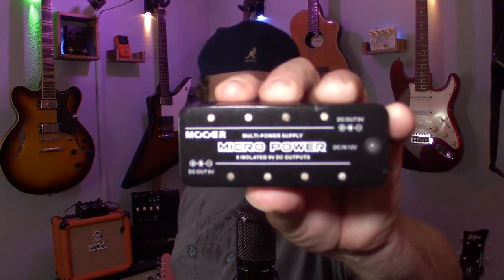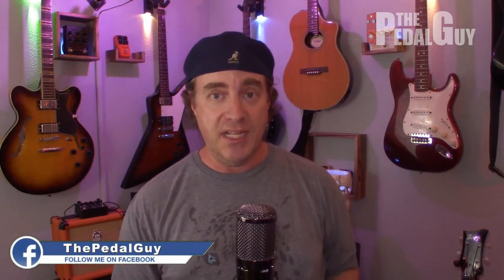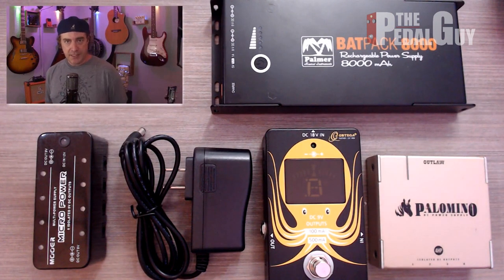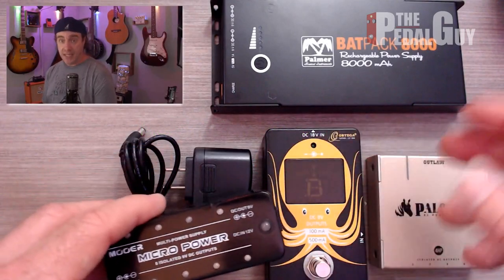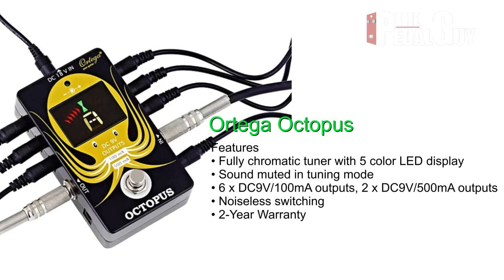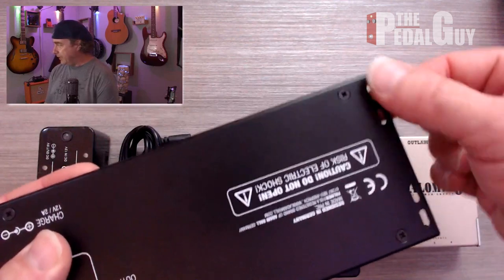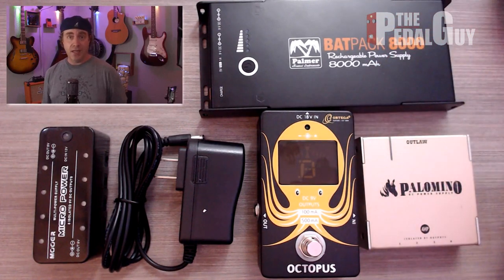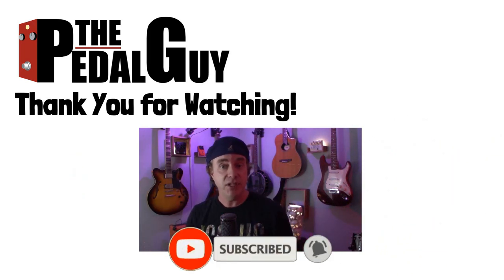The Pedal Guy VLOG Building a Pedalboard Series Part 2 Choosing a Power Supply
Welcome back to The Pedal Guy VLOG series on building a pedalboard. In this episode, I'm going to help you with choosing a power supply for your board. While this is not the sexiest part of this series, it's certainly one of the essential elements to building a solid pedal board that will stand the test of time. A good power supply will keep your pedals powered and hopefully noise free so long as you follow the guidelines I list in this video including the number of outputs, power requirements, and of course budget. I then follow up these guidelines by showing you some of my favorite power supplies that I use often including Mooer Audio, Outlaw Effects, Ortega, Palmer Audio, and EBS. Any of these would be fine solutions. Additionally I show you the Outlaw Effects Nomad Rechargeable Pedalboard, which serves two purposes, to be a pedalboard and to be a noise free power supply. I hope you enjoy it.

0:00 Intro
1:46 How Many Pedals
2:44 Power Requirements
3:12 Budget
4:20 Mooer Micro Power
5:15 EBS AD-9
6:03 Ortega Octopus
7:12 Outlaw Palomino
7:57 Palmer Batpack
9:08 Outlaw Nomad